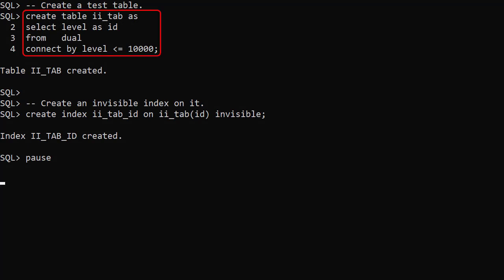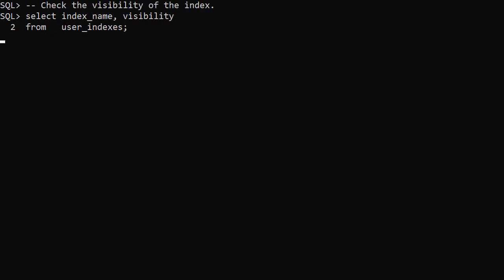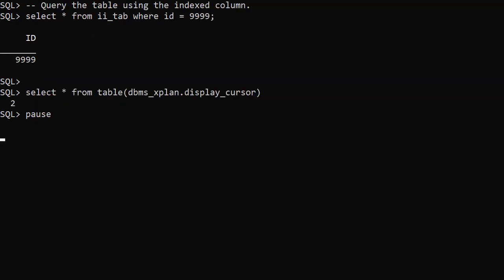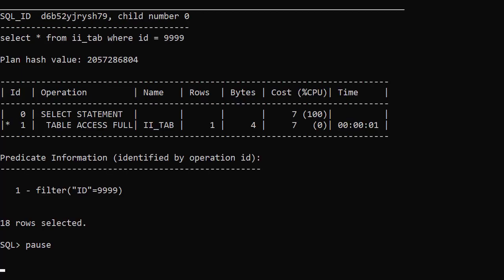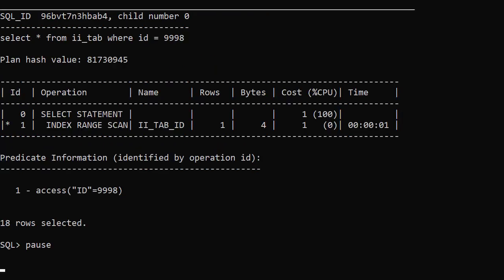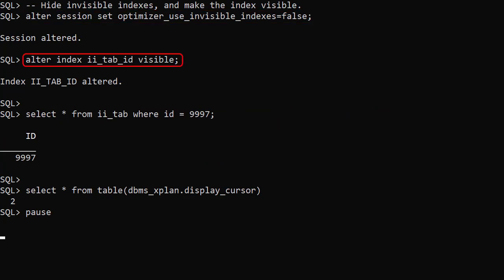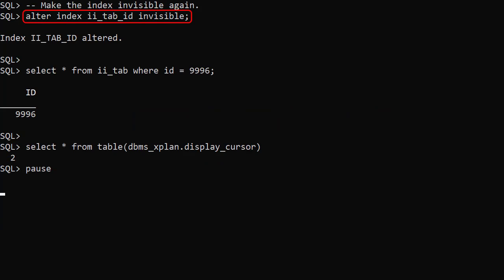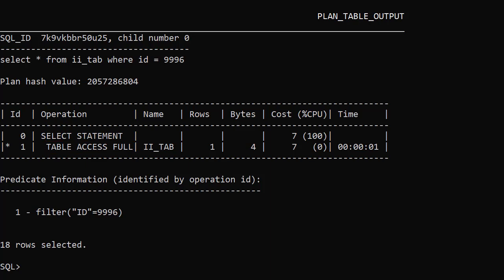Invisible Indexes in Oracle Database 11g Onward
In this video we'll discuss Invisible Indexes, introduced in Oracle 11g Release 1.